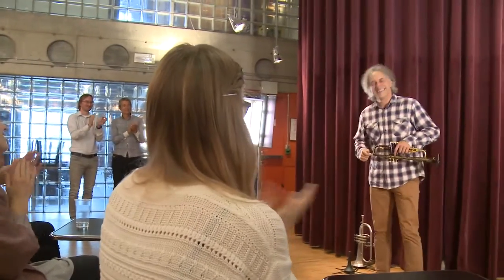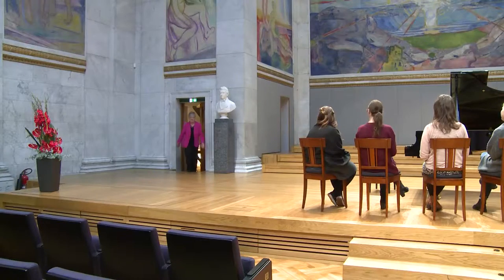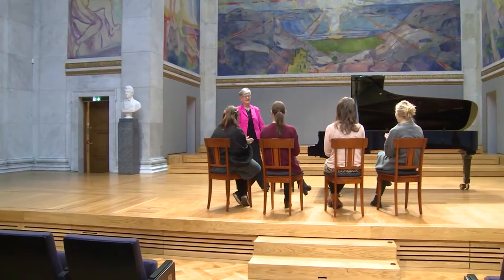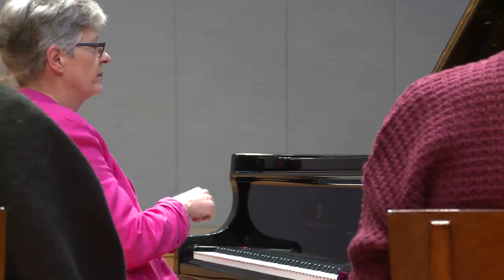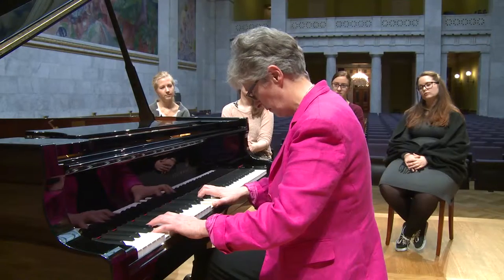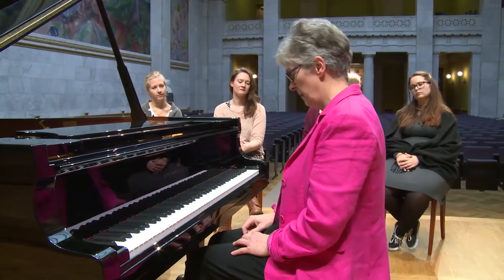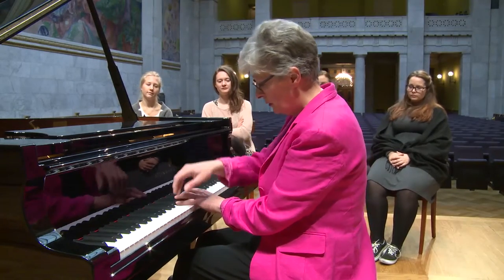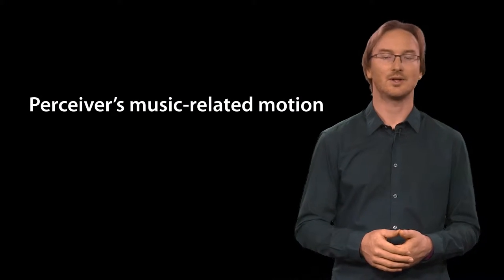Music Moves: Week 4 Video 2 Perceiver movements